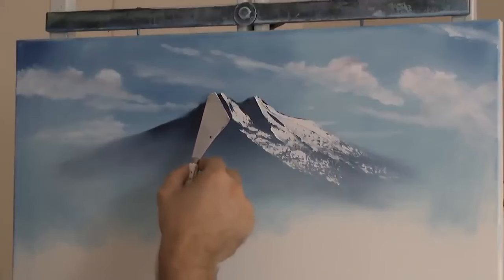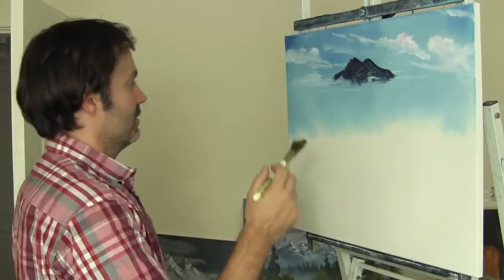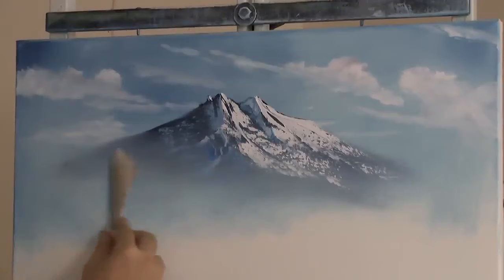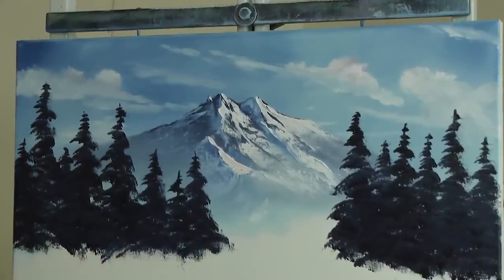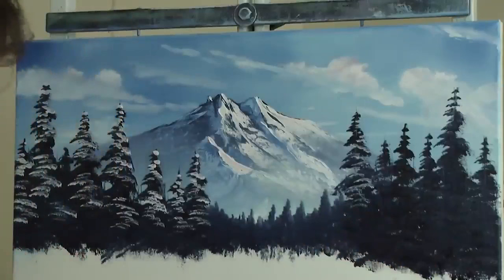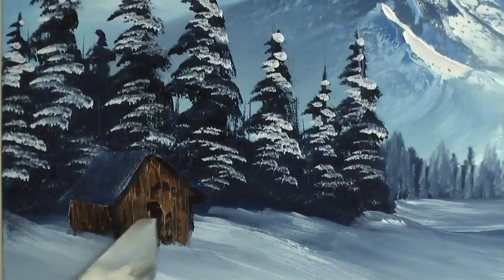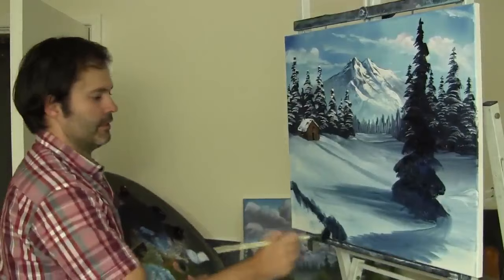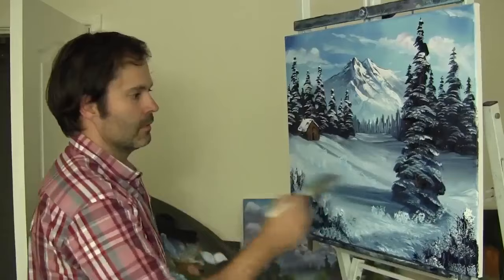Wet on Wet Mountain Landscape Painting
Oil Landscape Painting